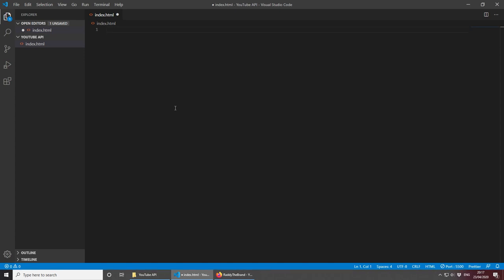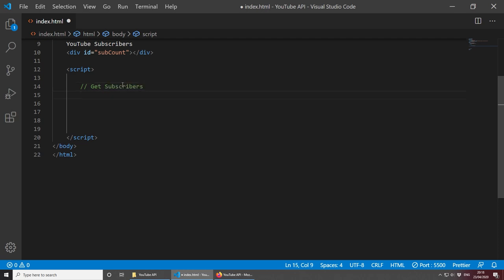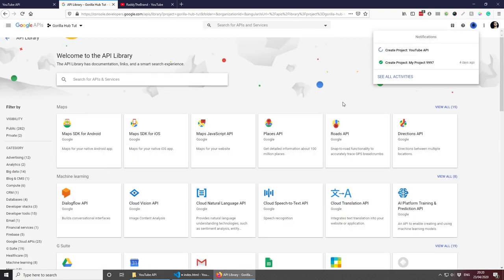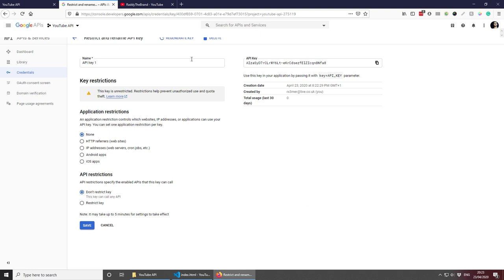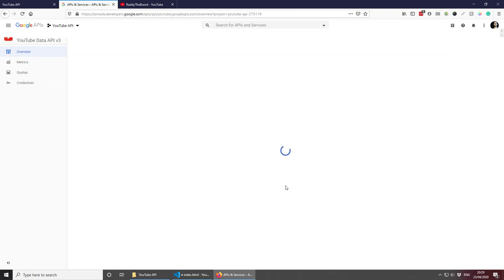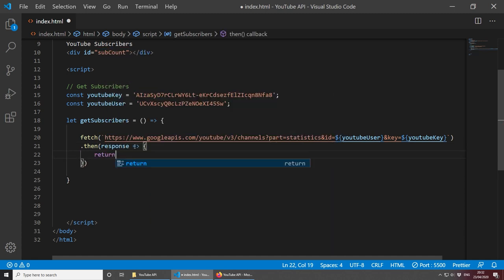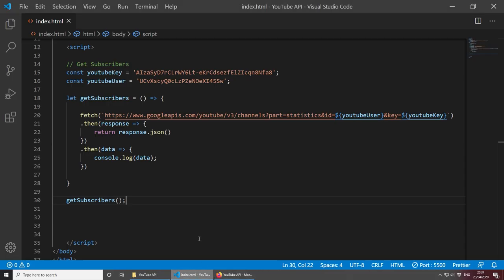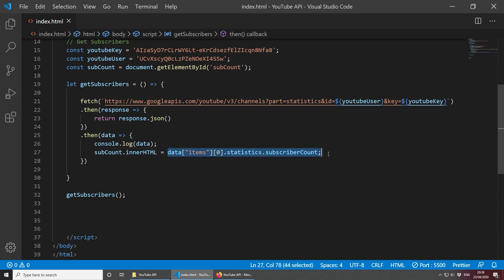YouTube Data API Tutorial - Create a YouTube Subscriber Count with JavaScript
In this video, I will show you how to use the YouTube Data API v3 to grab and display the YouTube Channel subscriber count using vanilla JavaScript.